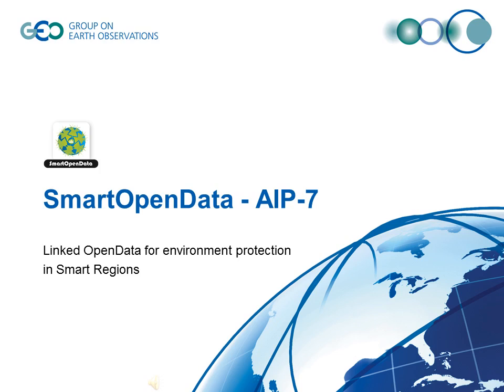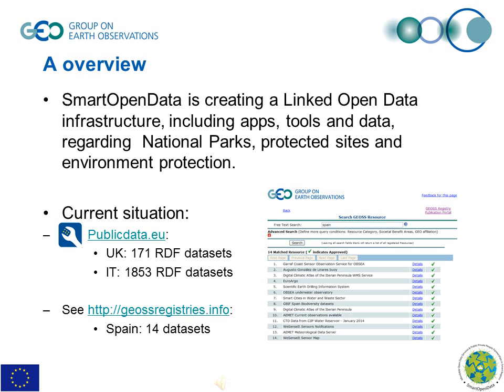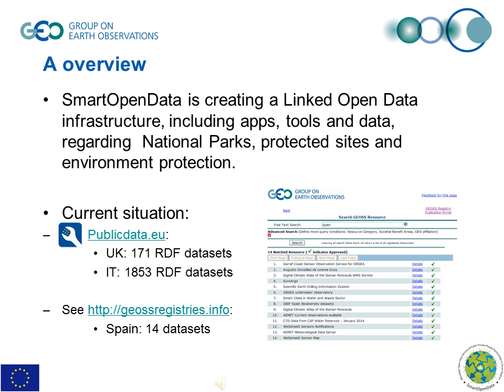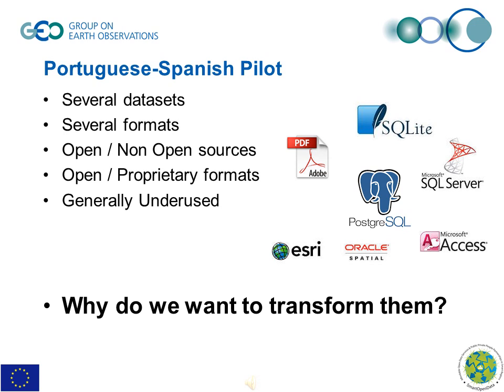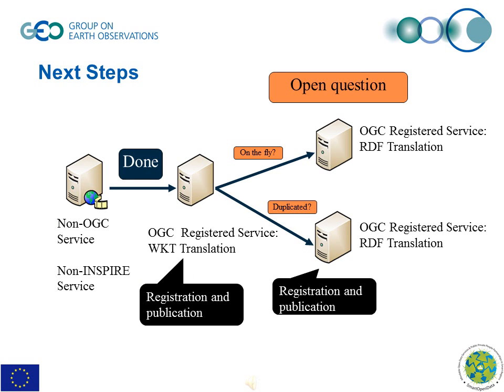AIP 7 SmartOpenData Clip